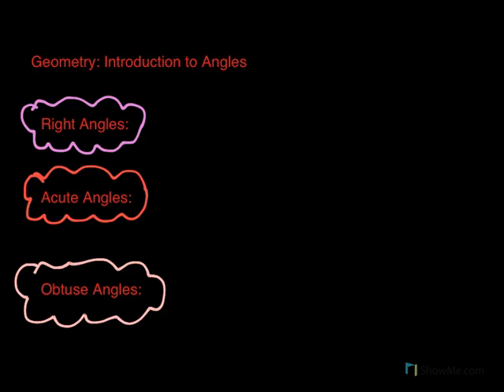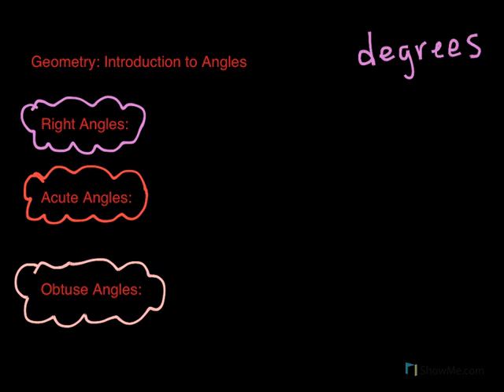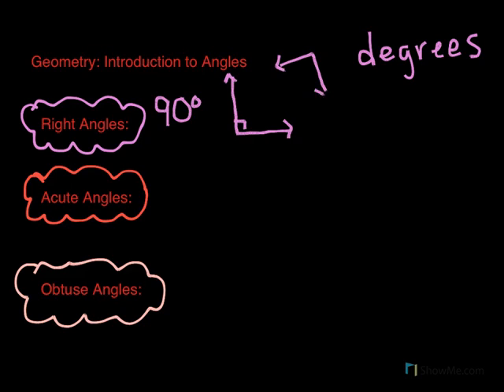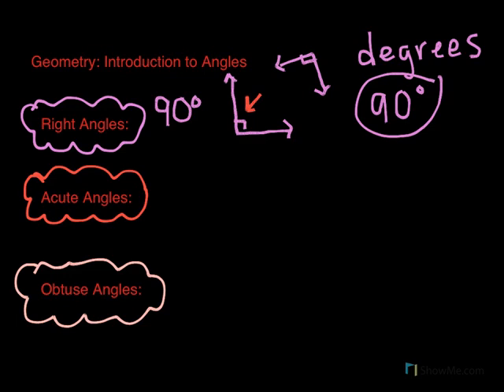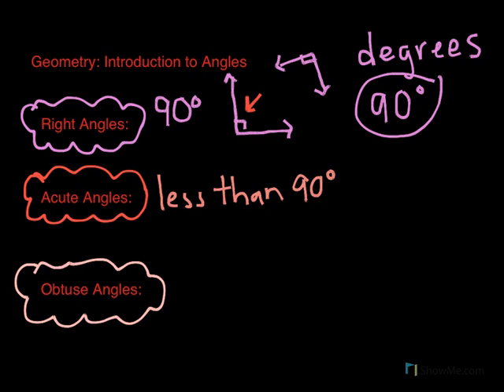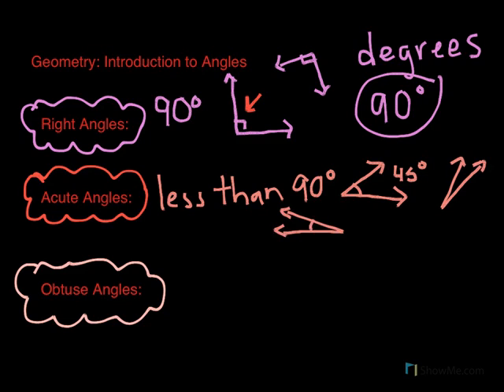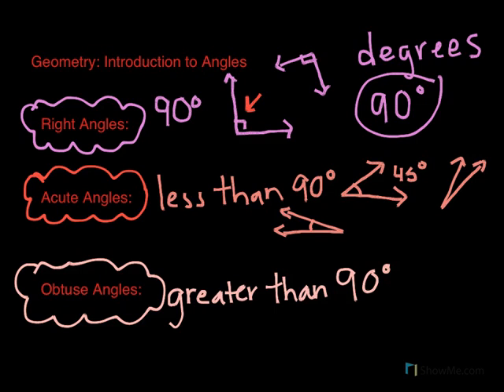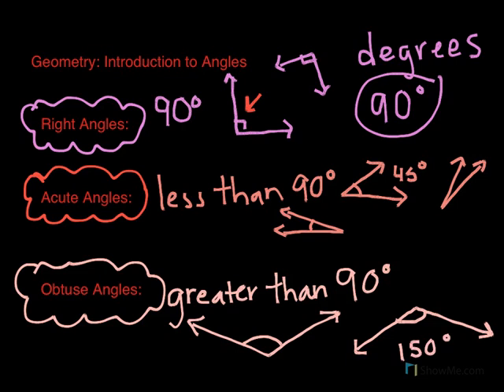4th Grade: Geometry - Introduction to Angles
This video is just a quick introduction to Right, Acute, and Obtuse angles. More to come.